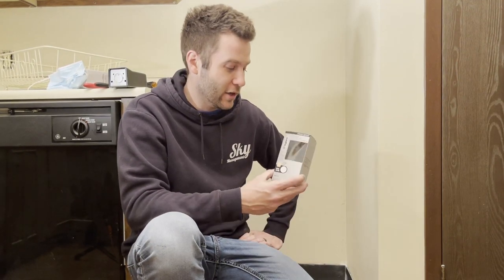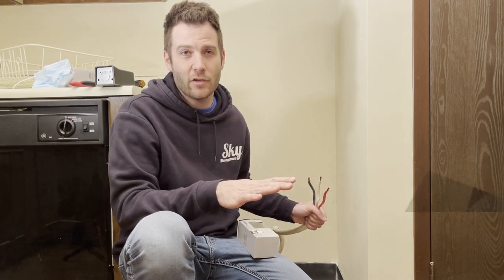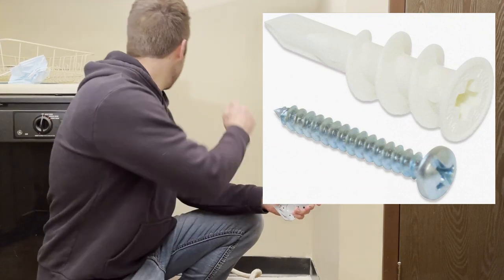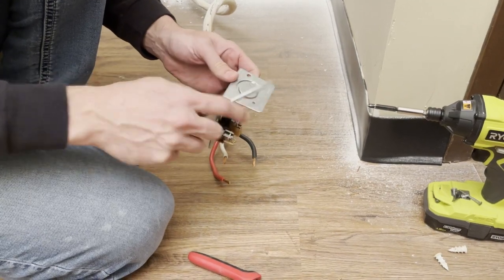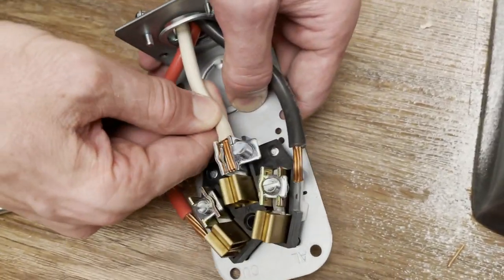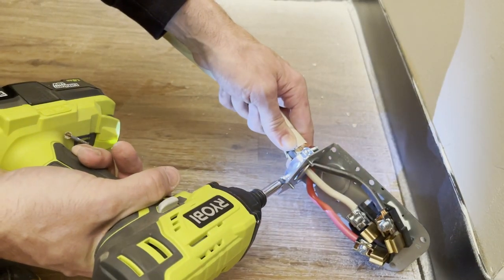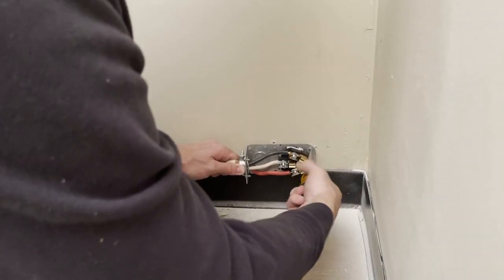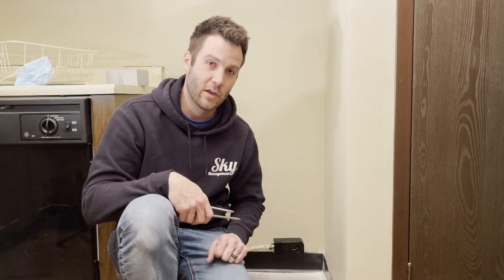Where do I plug in my stove? Install range receptacle / socket... DIY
Amazon Link to similar receptacle  used in video...

*** If you are not comfortable with this project please consult or hire an electrician.  This is a tutorial to help you if you are unable to afford or unwilling to hire someone and wish to undertake this project yourself.  Electricity is dangerous.

In this video we removed a hard wired stove / range and when we go to install the new one we wanted to place a plug / receptacle / socket in the wall so range could be removed in the future without special tools.  This aids in removal for cleaning behind and the like...